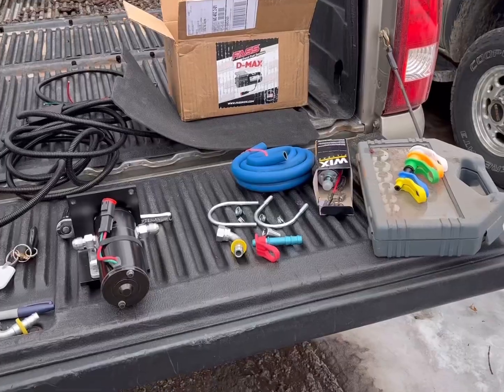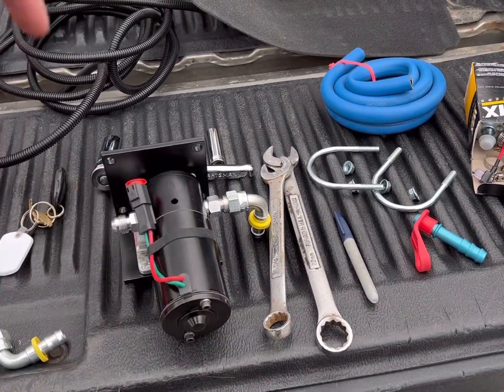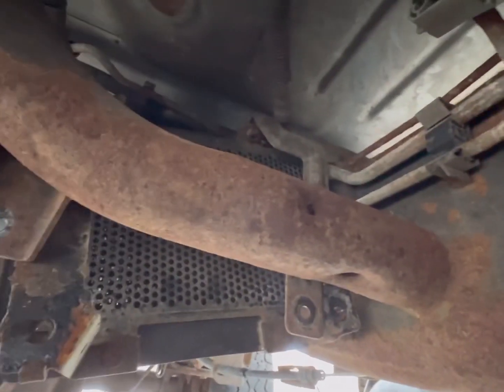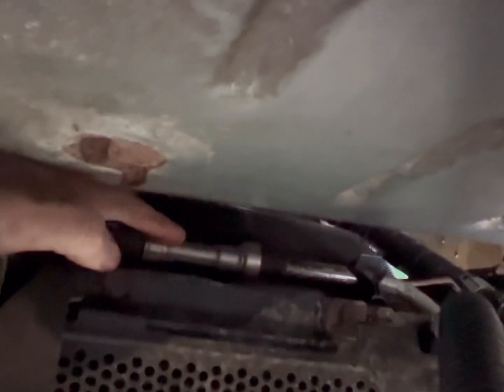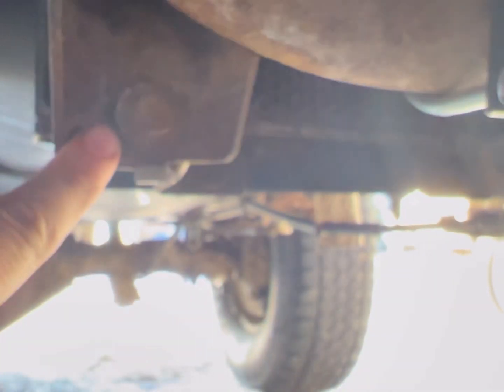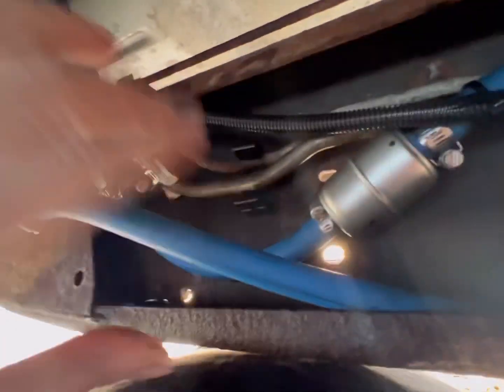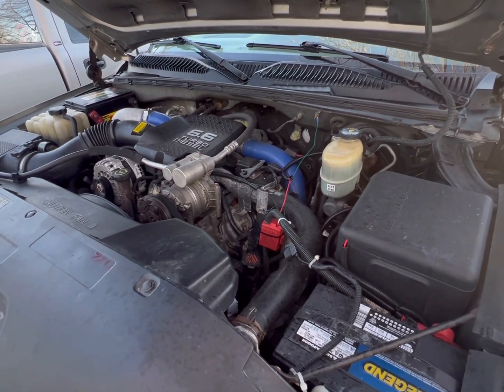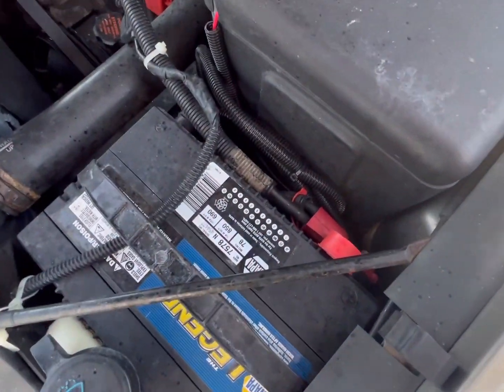GSC Fass 7001 Dmax booster pump install part 2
LB7 duramax fass 7001 lift pump install. Living in the rust belt this is a technical install video of what happens when the quick disconnect won’t release.